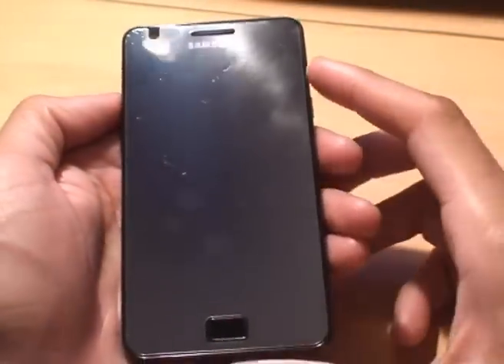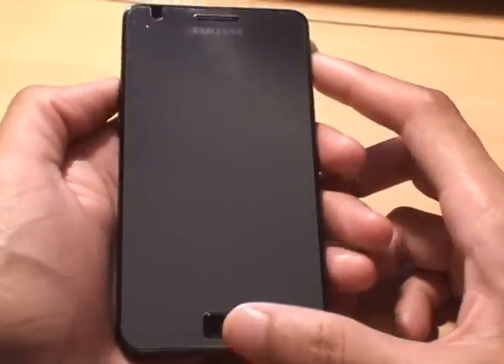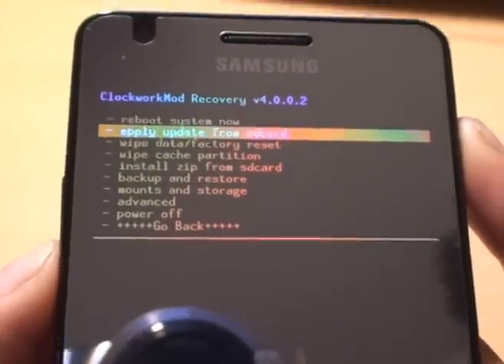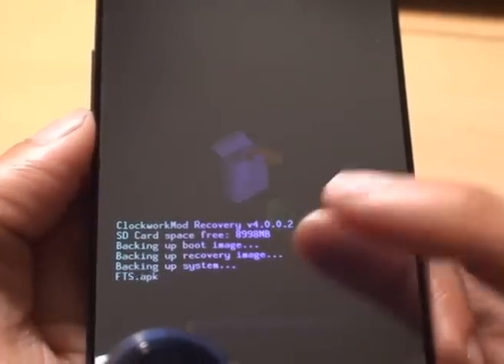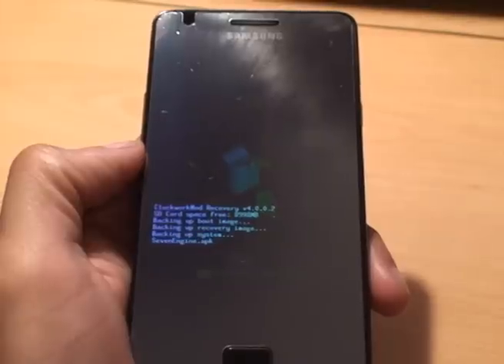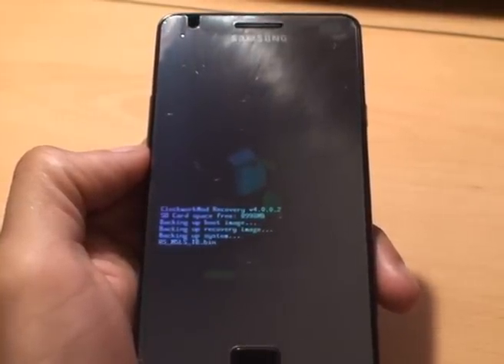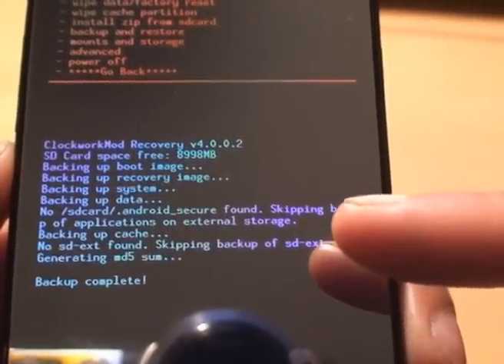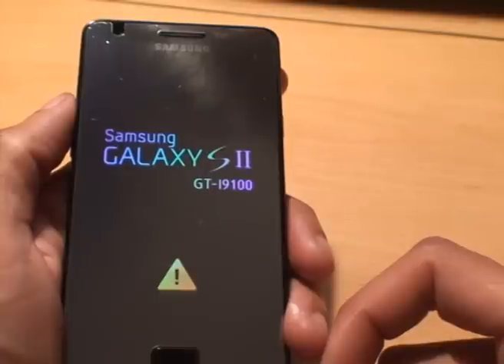ClockWorkMod (CWM) Recovery How to do a Phone Image Backup Easily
Here I show you how to get into the recovery console of the android device then going through the menus and completing the image backup process, the device is a Samsung Galaxy S2 / SII running Android Gingerbread 2.3.6 which is rooted.

If you don't have ClockWorkMod (CWM) Recovery installed then watch, the phone will need to be rooted first.

If you want to root your phone and install ClockWorkMod (CWM) at the same time then watch: